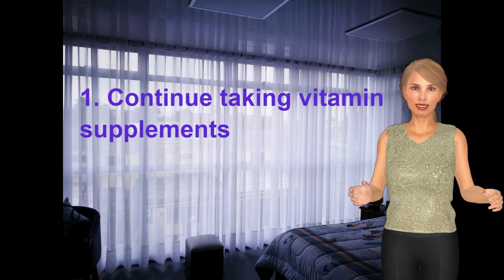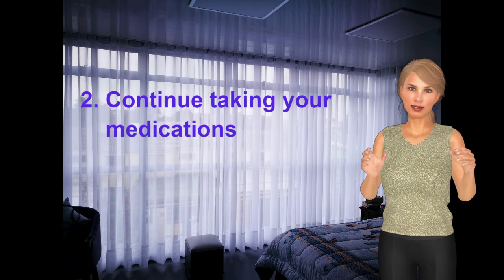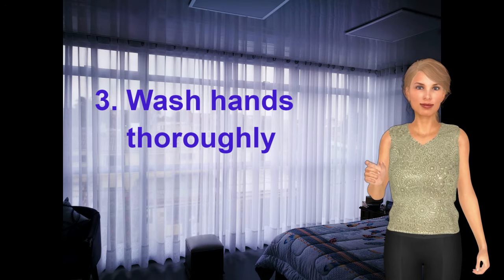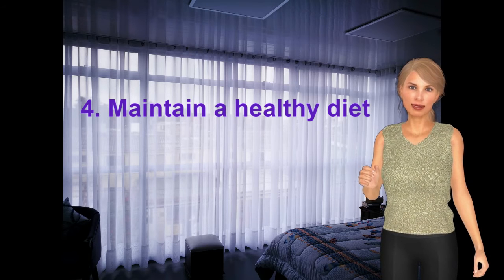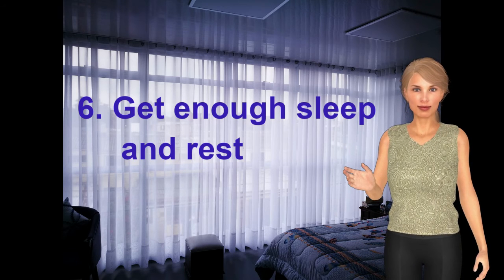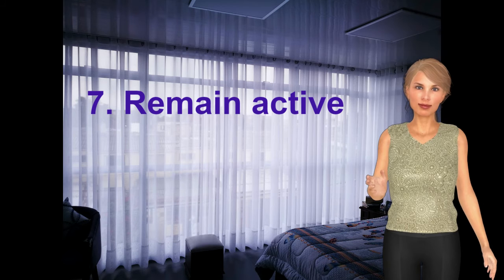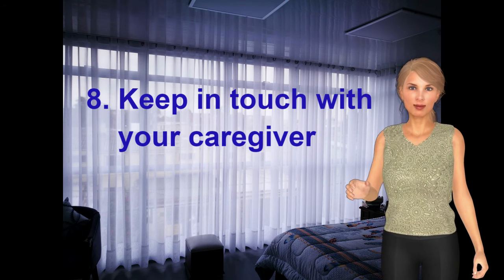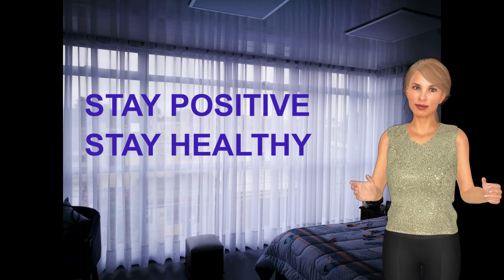10 TIPS FOR ELDERLY CARE DURING A PANDEMIC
10 TIPS FOR ELDERLY CARE DURING A PANDEMIC
Elderly people face a higher risk of becoming infected during a pandemic because they tend to have weaker immune systems, making them more susceptible to illnesses. Elderly with chronic illnesses are subjected to having an even higher risk.
It is crucial to be aware of the most effective ways of providing care for them.
Here are 10 sensible means of protecting yourself during a pandemic, if you happen to be included in this more vulnerable group...